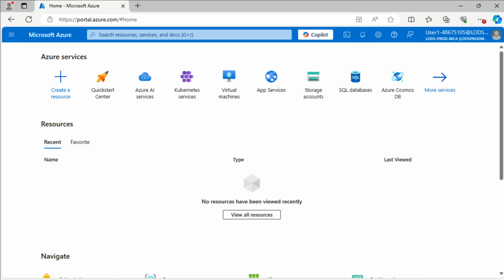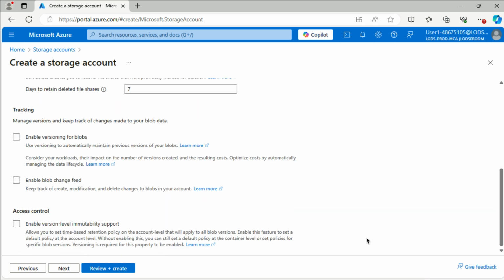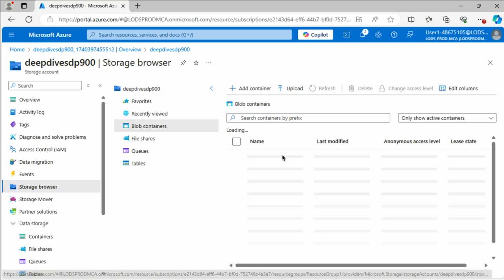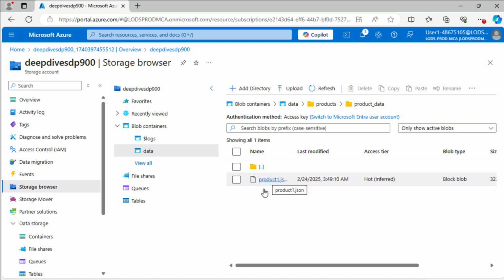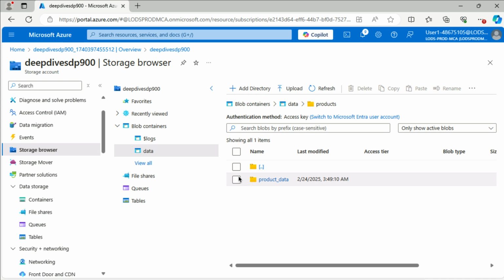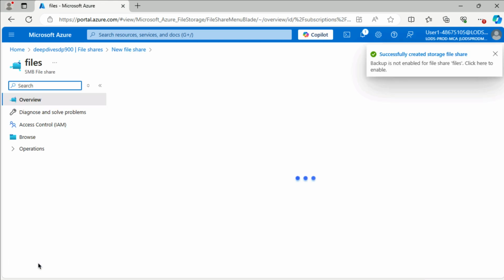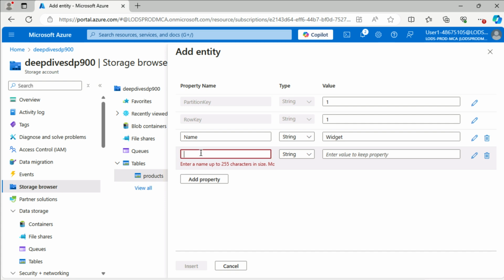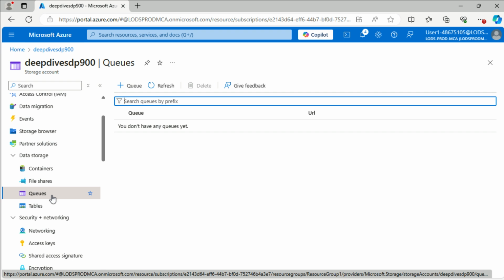DP-900 Azure Data Fundamentals Lab 2: Explore Azure Storage 250224